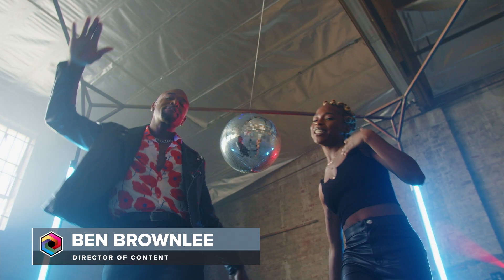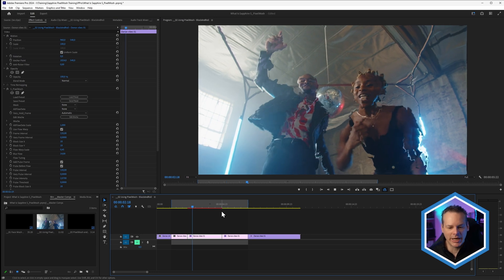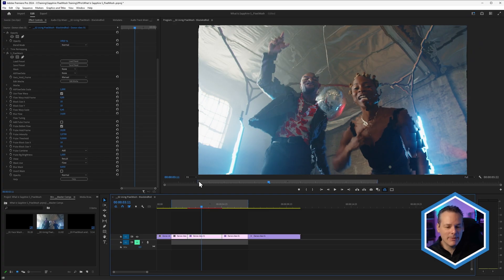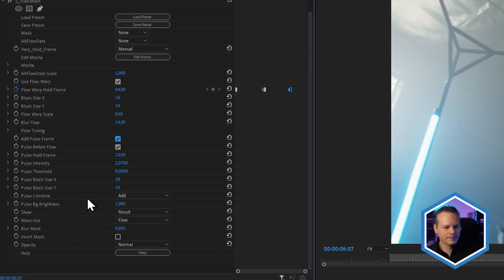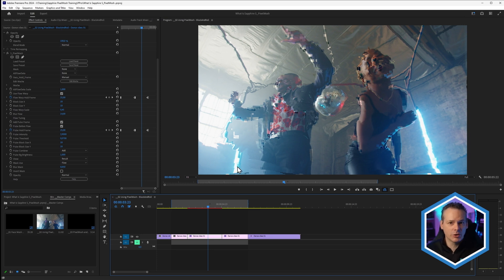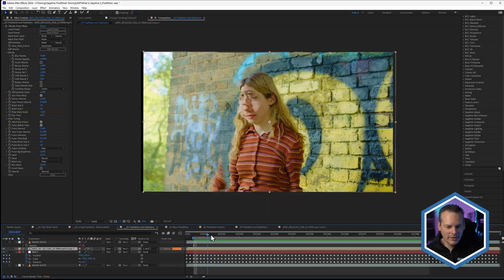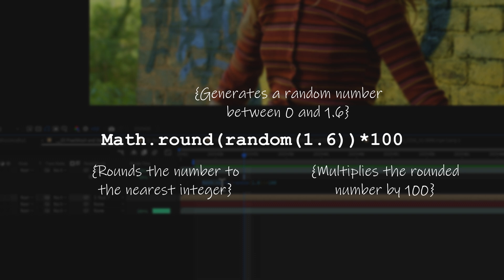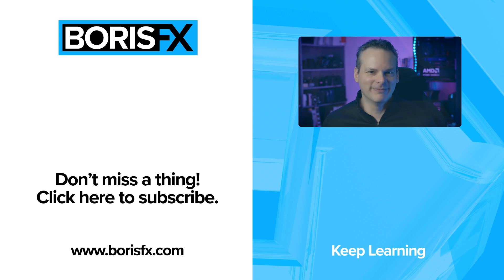What is Sapphire PixelMosh? Part 2 - Dive Deeper into this Video Glitching Effect [Boris FX]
Get more advanced data moshing looks from Sapphire 2024's PixelMosh effect. In this second part of this introduction tutorial, Ben Brownlee shows you how to craft the look with custom frame warps. You'll also learn how to gracefully decay the image into glitchy blocky glory, in a completely controllable way.  Video glitch effects shouldn't be this fun.

Add bursting blobs of color that bloom and pulsate, and add digital decay with corrupted, stuck frames.

00:00 Intro
00:41 Getting into presets
02:37 Vary Hold Frame - Create manual hold frames
06:27 Pulse Frames - Adding graceful decay
09:16 Advanced PixelMosh workflows
10:40 Why stabilize before PixelMosh?
13:15 Flashing on and off with After Effects Expressions
15:05 Conclusion